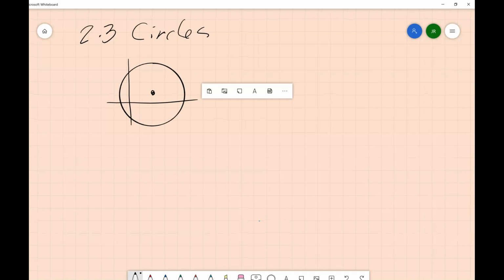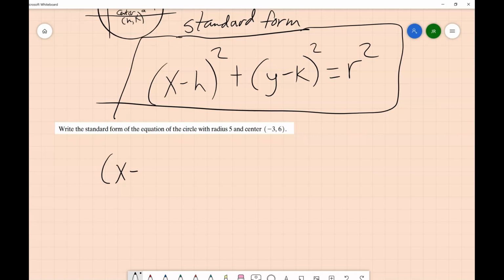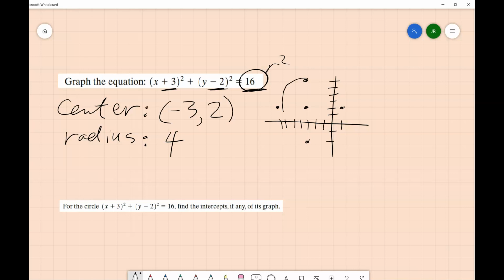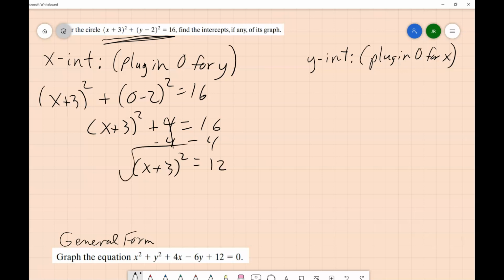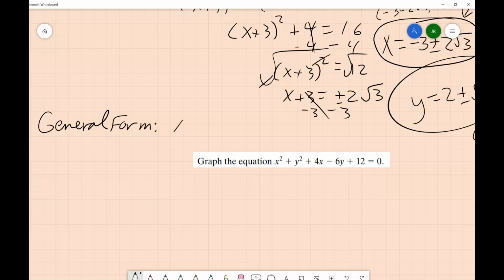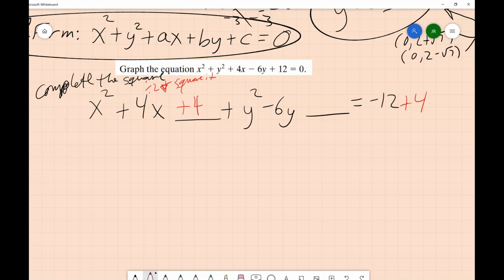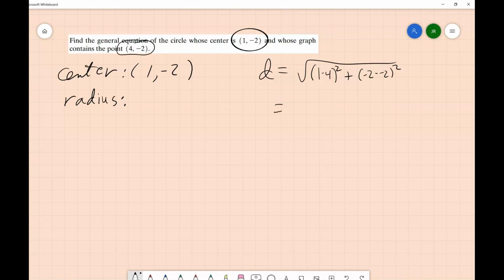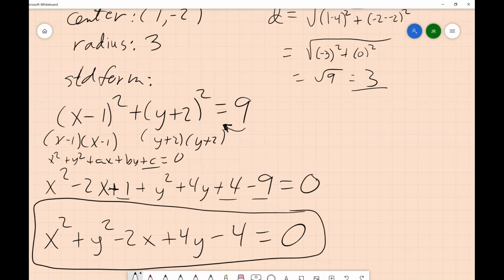MAT 109 2.3